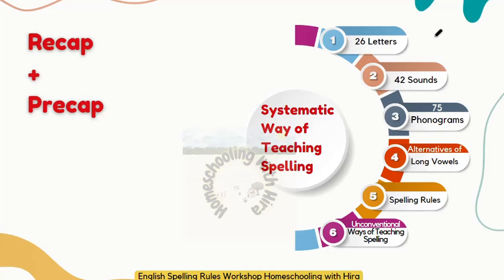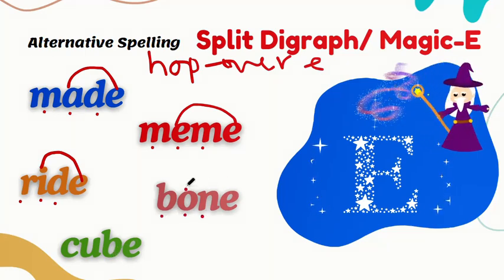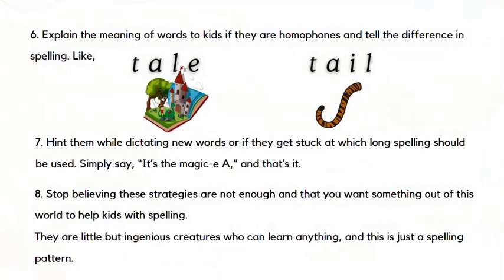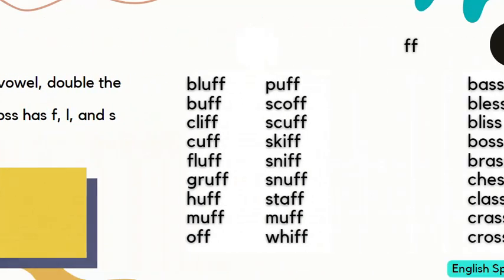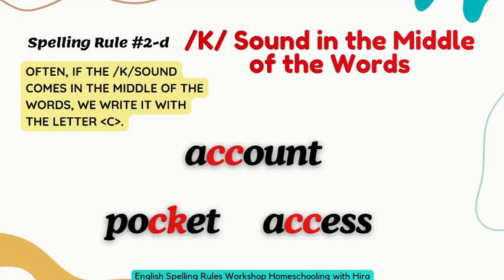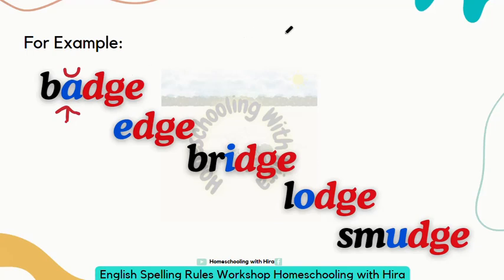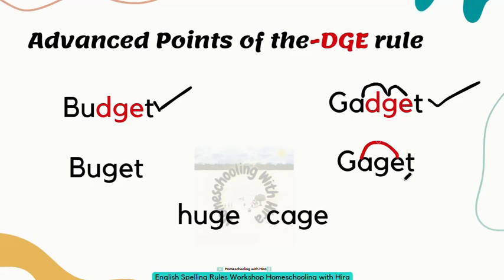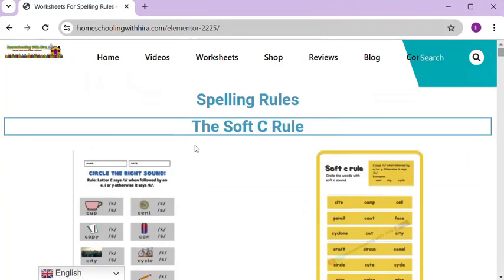Spelling Rules Workshop Day 3/ Magic E problem and The First Rules to Teach Kids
Chapters:
0:20        Recap and Precap
2:09        Magic E rule
5:32        Rule for ai and Magic e
10:50      Rule no. 1 Floss Rule
13:02      Rule no. 2.a CK rule
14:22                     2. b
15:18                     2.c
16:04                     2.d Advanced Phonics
19:09      Rule no. 3.a DGE Rule
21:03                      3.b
23:08       Advanced Points in DGE rule
24:36       Rule no. 4 -tch and ch Rule
26:28       Worksheets